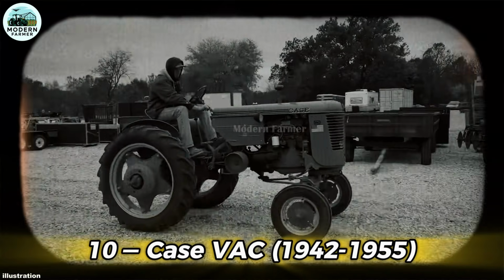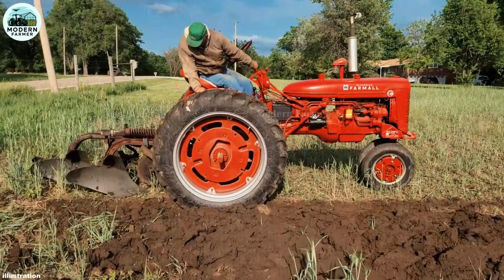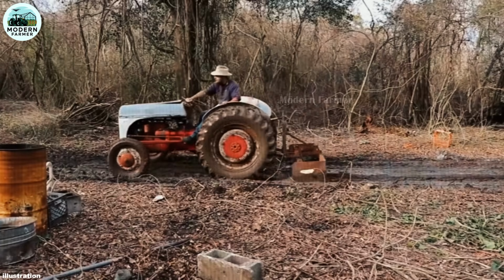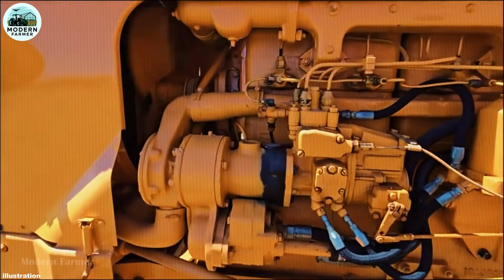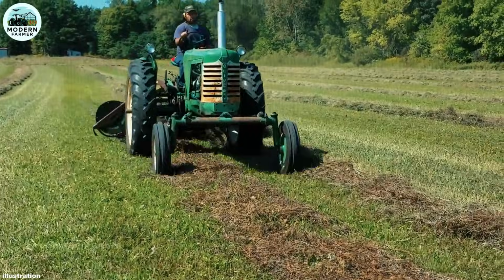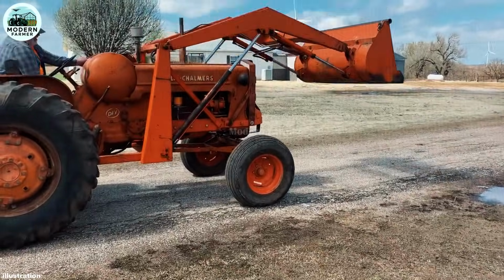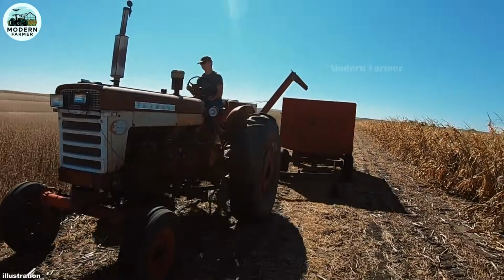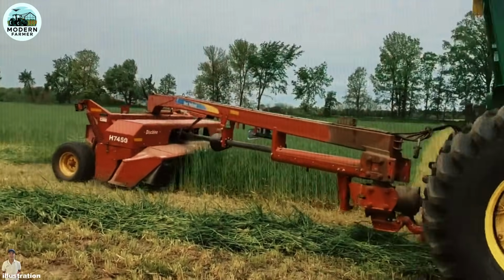10 Historic Tractors With Unique Hydraulic Systems Highly Functional for Modern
What made an old tractor truly useful on the farm? Sometimes, it was not just the engine or the brand name. It was the hydraulic system.

In this video, we count down 10 historic tractors with unique hydraulic systems that helped change the way real farm work got done. From early hitch innovations to hydraulic designs that still feel practical today, these classic machines proved that smart engineering could save time, reduce strain, and make one tractor do more jobs.

We cover legendary names like Case VAC, Farmall Super C, Ford 9N, Ford NAA Golden Jubilee, Minneapolis-Moline U, Oliver Super 77, Farmall 400, Allis-Chalmers D17, Farmall 560, and John Deere 4020 — all remembered not just for their history, but for hydraulic ideas that still make sense for modern chores, utility work, and small farm use.

If you enjoy classic tractors, old farm equipment, vintage farm history, antique tractors, Farmall, John Deere, Ford tractors, Oliver, Allis-Chalmers, Case, and Midwest farming stories, this video is for you.

These were not just machines. They were working partners on American farms.